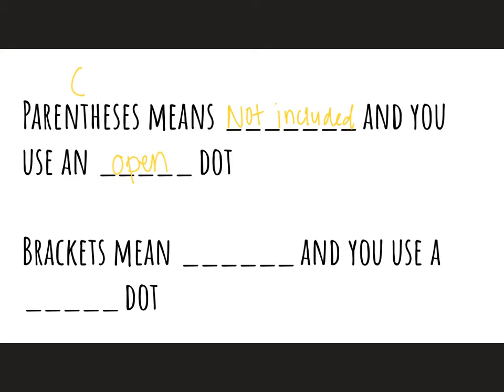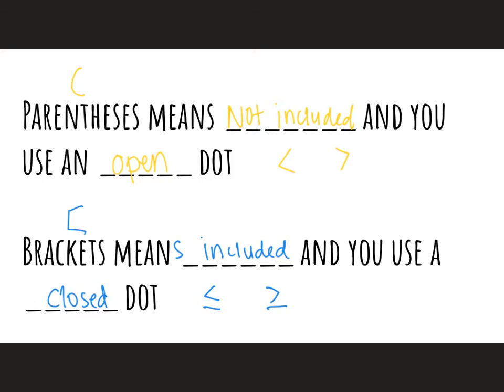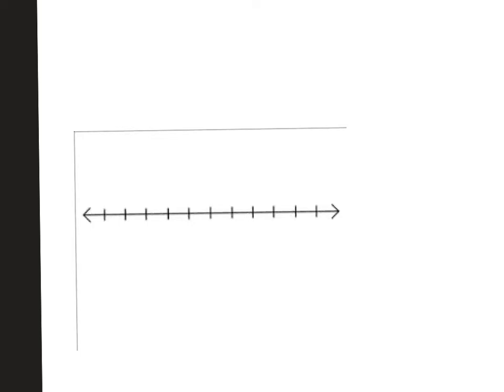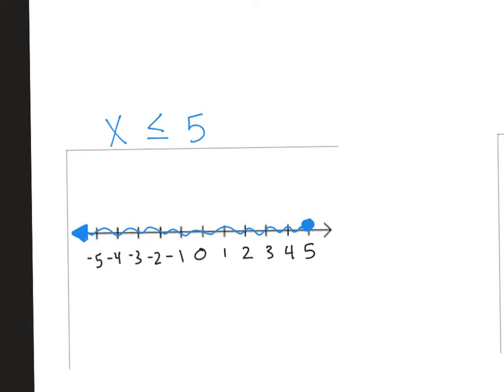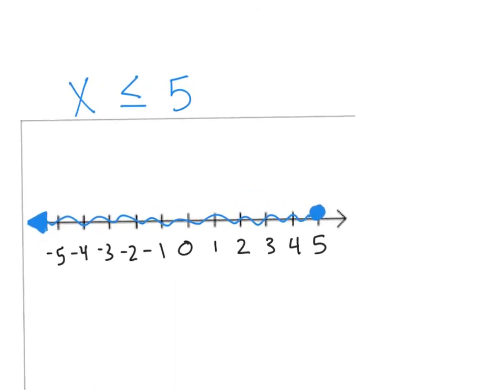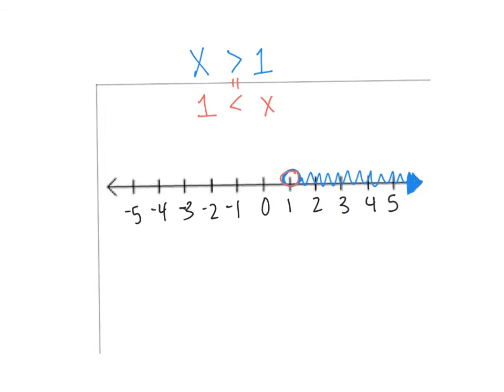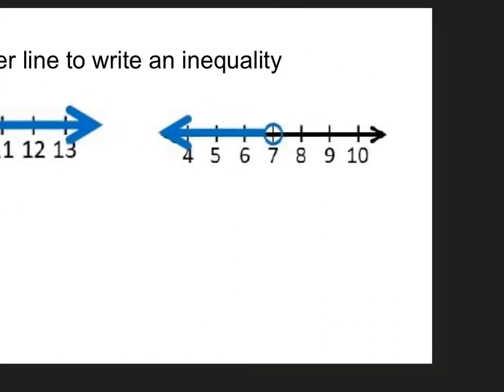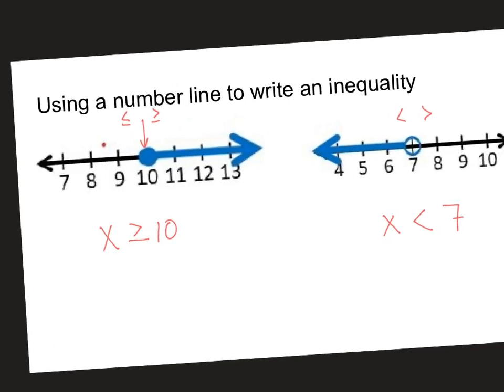3.1 Graphing Inequalities